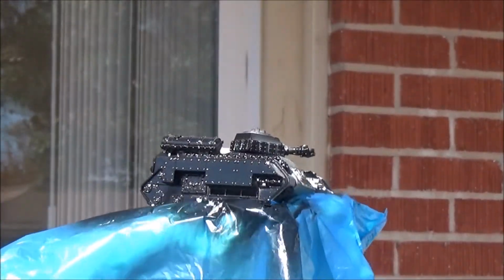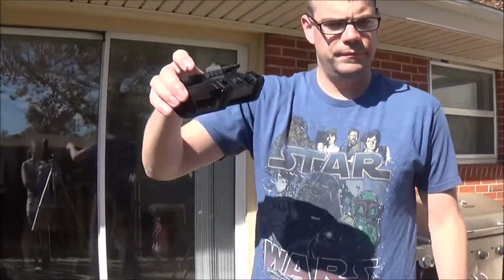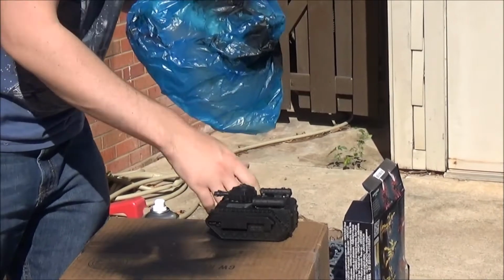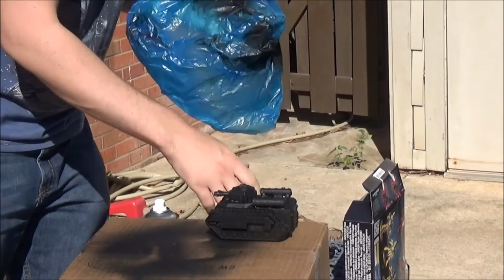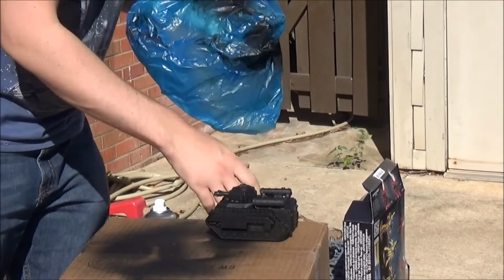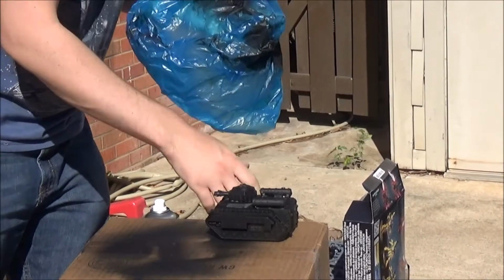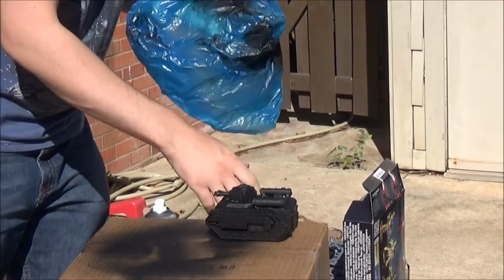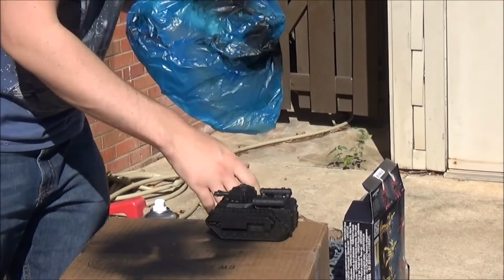How To Prime Games Workshop Fully Assembled Models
The Second Warhammer 40k Tutorial/How To Video.
Today we will be going over how to use Citadel Model Paint Spray Primer on Games Workshop Plastic Models, in this case an almost fully assembled Imperial Guard Hellhound Tank circa 1993, and Two Eldar Model Sprues Wraithguard and Jet Bikes.